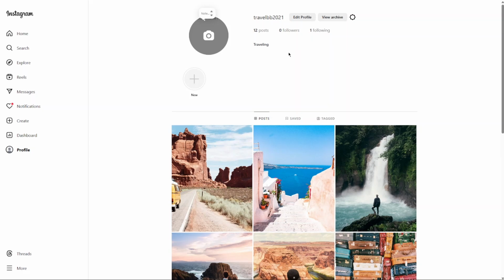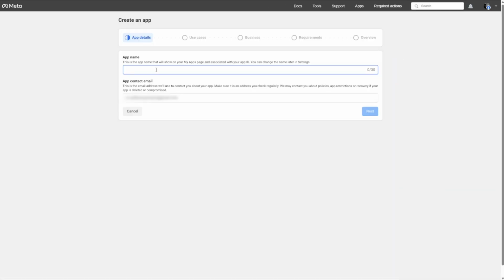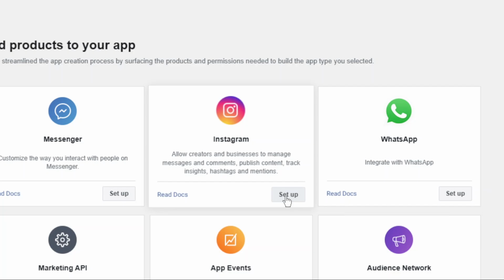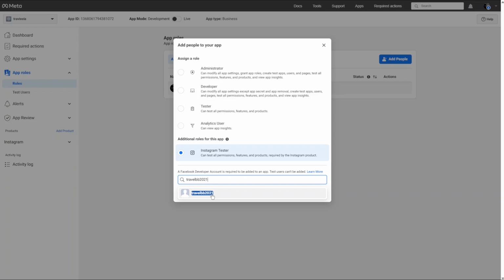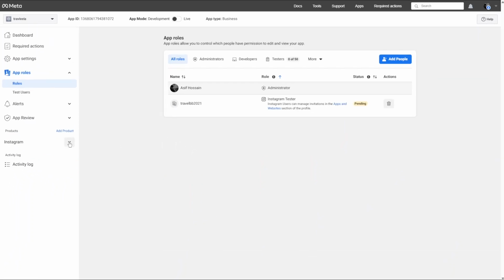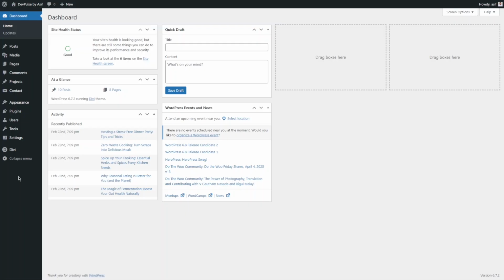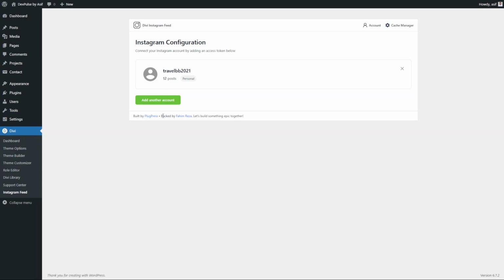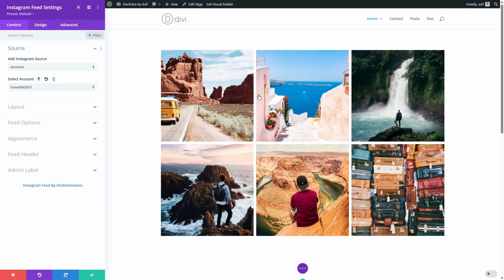Embed Your Instagram Feed to Your Divi Website (Easy Way) | Divi Instagram Feed Pro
In this quick and easy tutorial, you'll learn how to generate a personal Instagram Access Token and embed your Instagram feed on your Divi-powered WordPress website — all in under 3 minutes.

- How to generate an Instagram Access Token (no Facebook Business Account needed)
- How to connect your Instagram token in the WordPress dashboard
- How to display your Instagram feed using the Divi Instagram Feed module

This method is fast, secure, and beginner-friendly — perfect for bloggers, businesses, or creators looking to keep their websites visually fresh and up to date with live Instagram content.